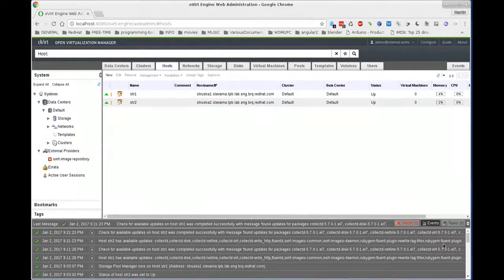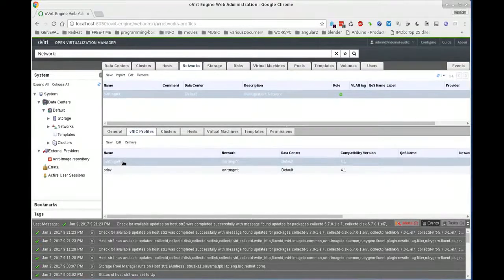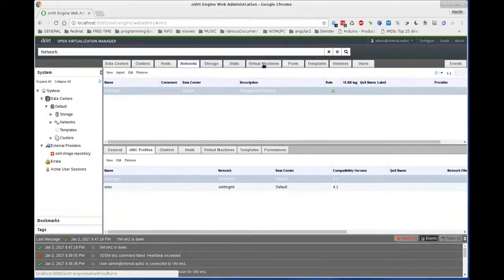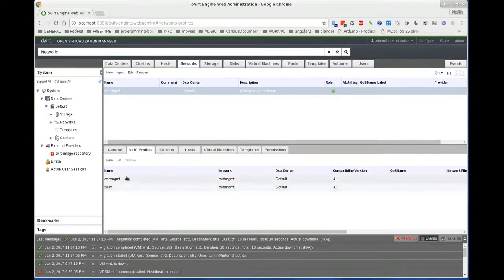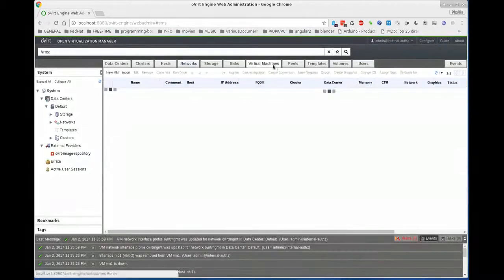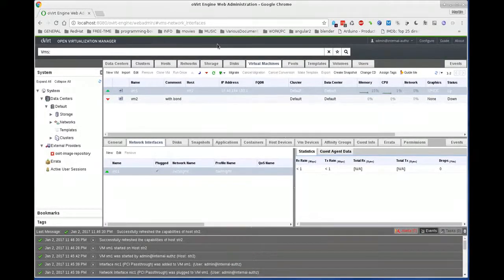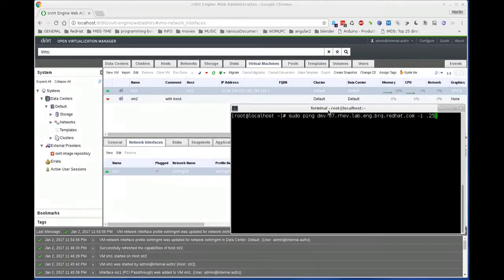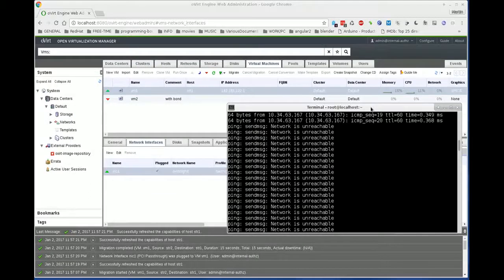How to Enable Vm Migration For Vm Having Sriov Nic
An oVirt deep dive created by Martin Mucha